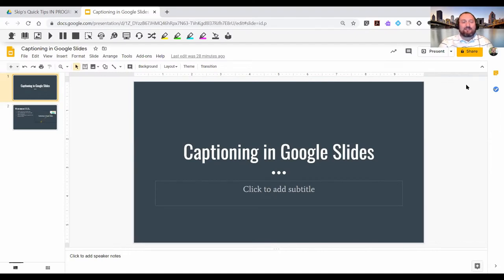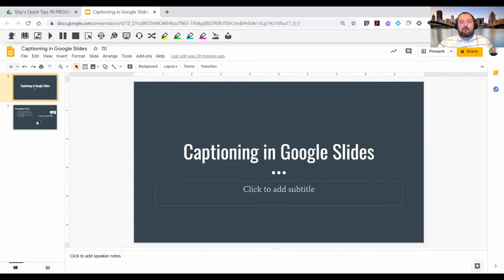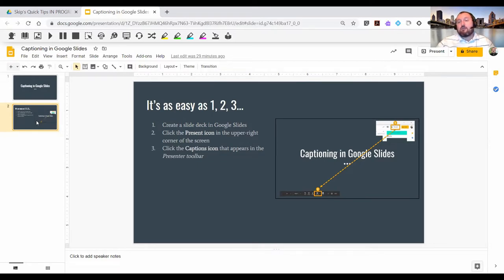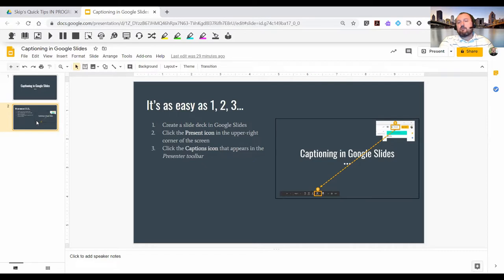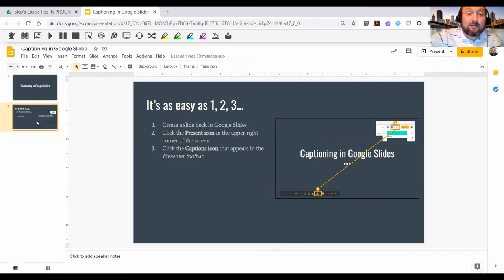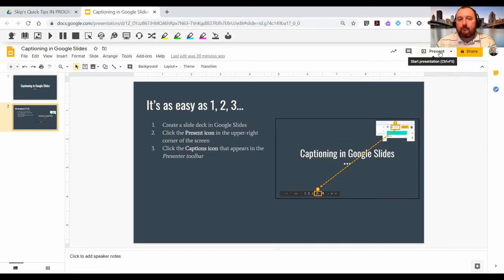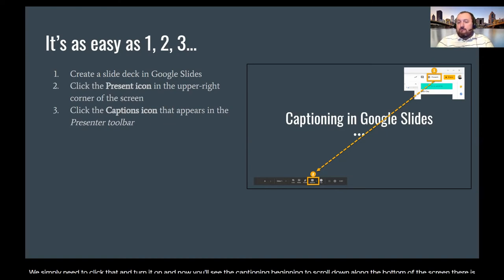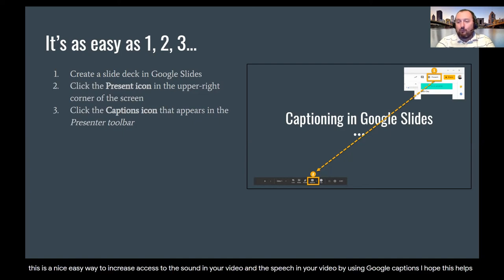SQT 007 Captioning in Google Slides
Closed captioning is long associated with individuals who have hearing loss, but the benefits of captioning extend to anyone access video. Captions can assist people watching a video in noisy (or silent) environments, learning to read, or learning English as a second-language learner.

For information on the Snowball Classic studio-quality USB microphone mentioned (at around 01:30)